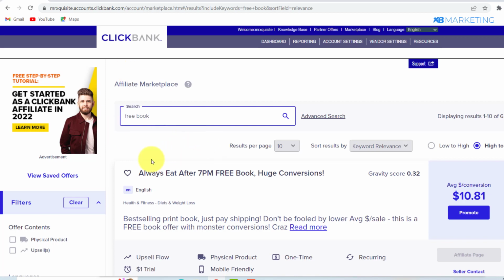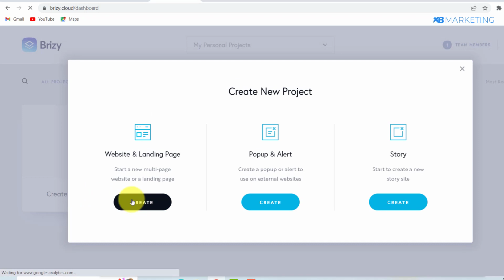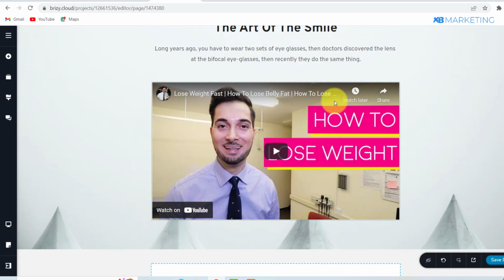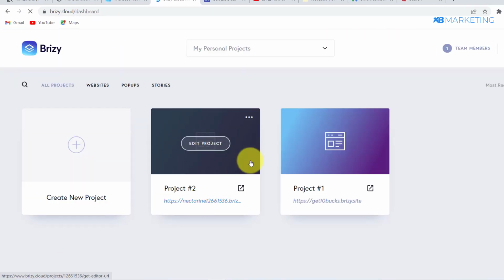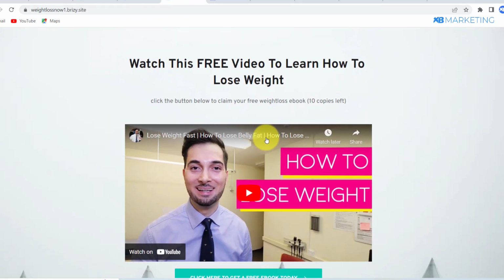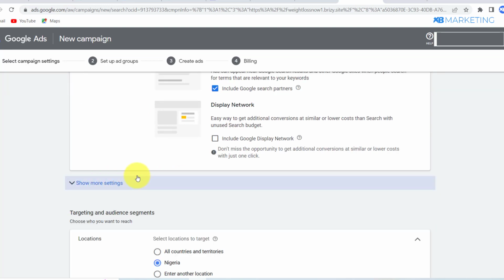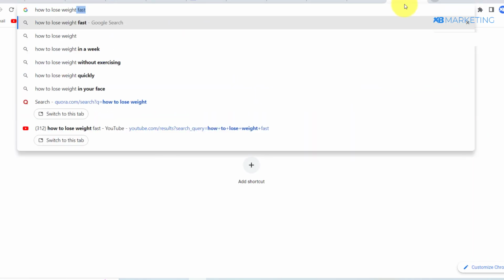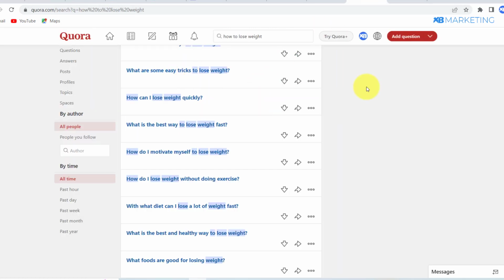Easiest $1,000/Day Promoting Clickbank Products (For Beginners)